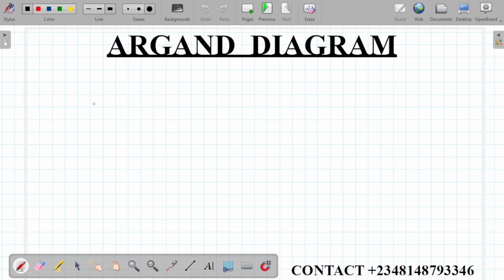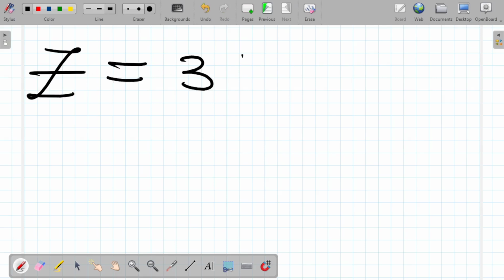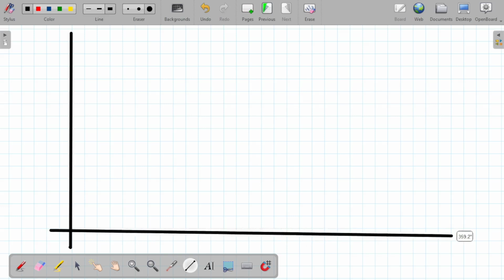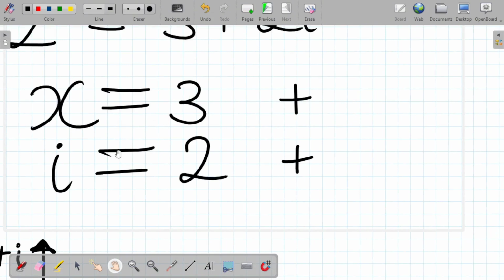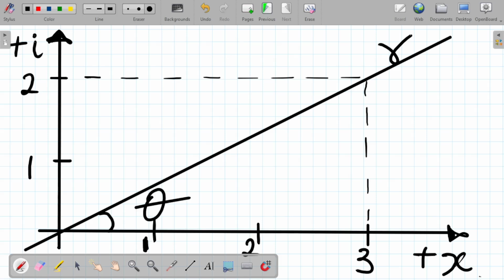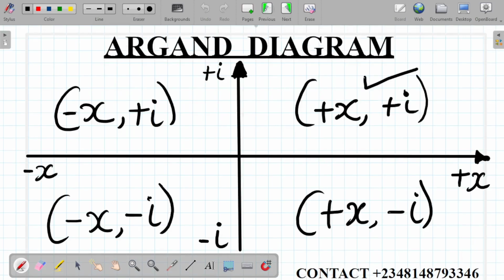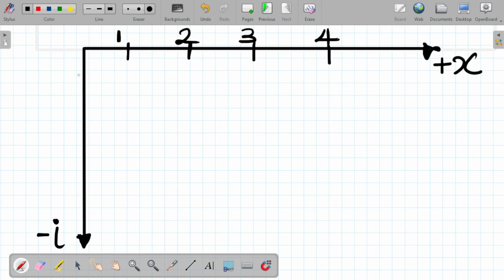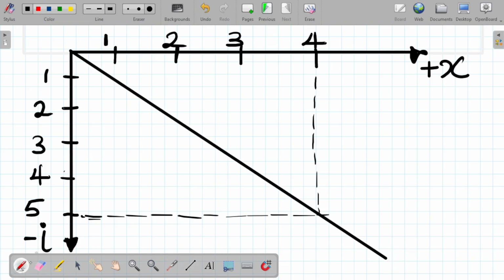Argand Diagram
An Argand diagram is a plot of complex numbers as points in the complex plane using the x-axis as the real axis and y-axis as the imaginary axis. In the plot above, the dashed circle represents the complex modulus  of  and the angle  represents its complex argument.